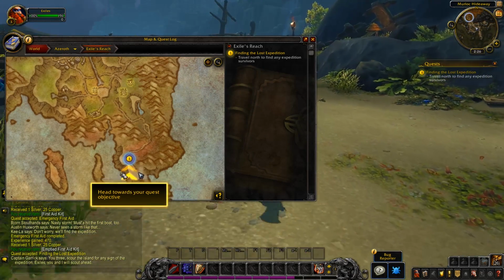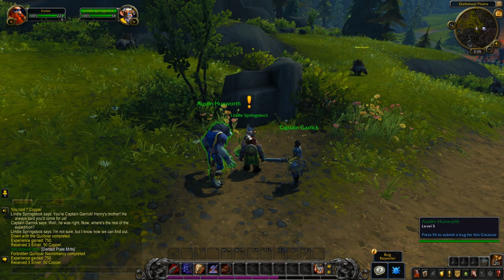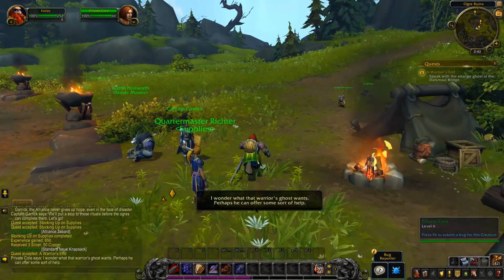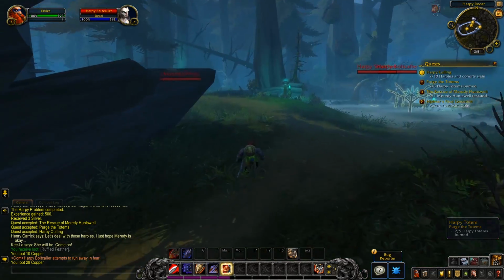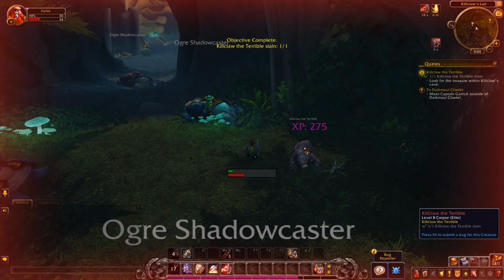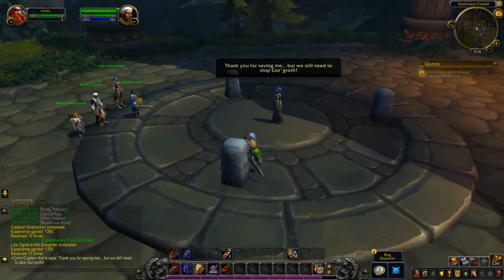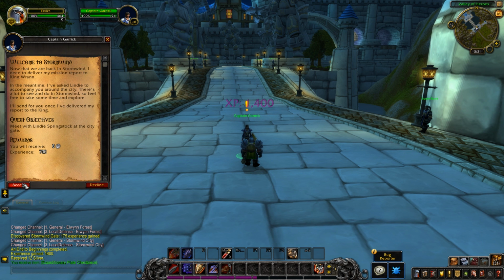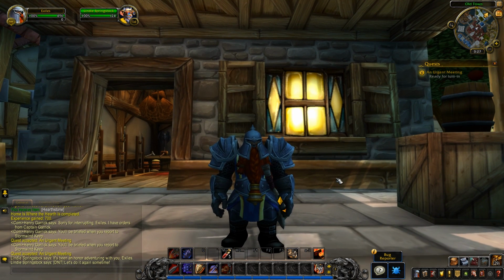Exiles Reach FULL Playthrough - Alliance | Shadowlands Alpha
Special thanks to wow.tools